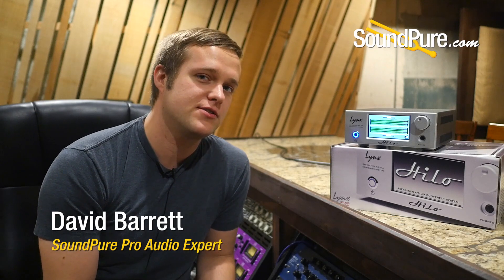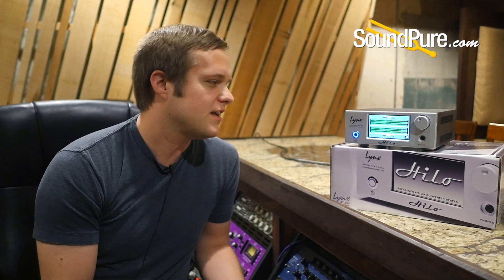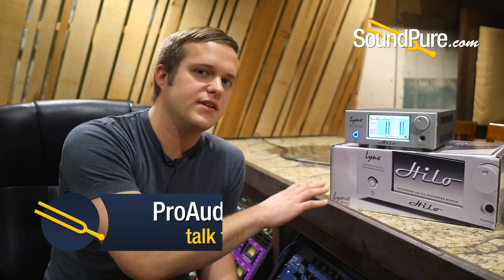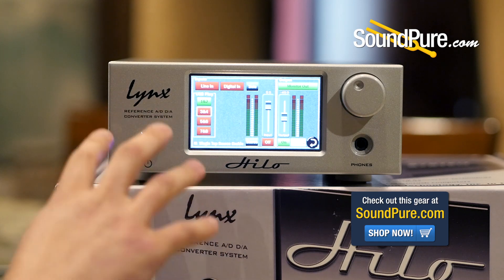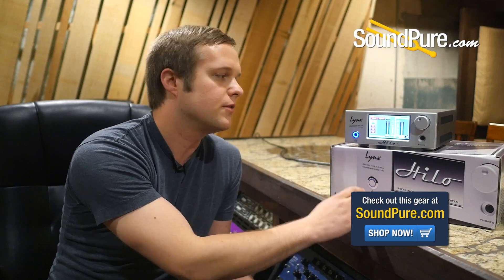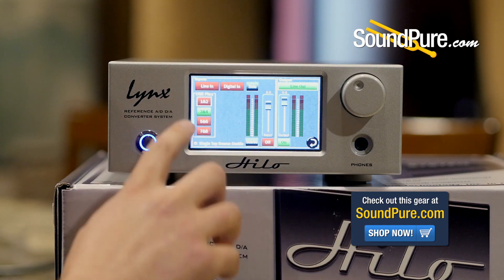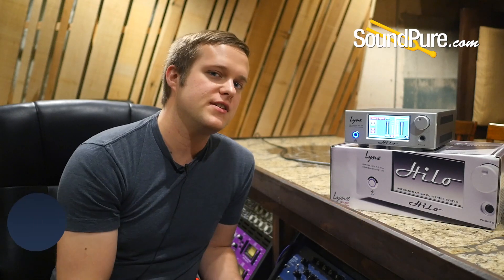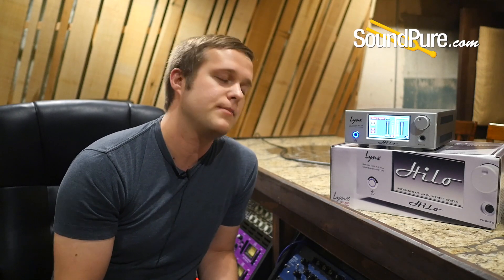Lynx Hilo Touch-Screen Mixer Overview - Quick n’ Dirty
Sound Pure Pro Audio Expert, David Barrett, explains the quirks and layout of the Touch-Screen Mixer on Lynx' mastering-grade Hilo Converter System. With the pristine, open, transparent audio quality for which Lynx is known, Hilo provides two channels of mastering quality analog to digital conversion, up to eight channels of digital to analog conversion, a secondary monitor output, and a world class independent headphone amplifier in a compact half-rack size. The Hilo is available for SoundPure’s Try-Before-You-Buy Program, so if you want to hear how this gear sounds in your studio with your gear, shoot us an email at .